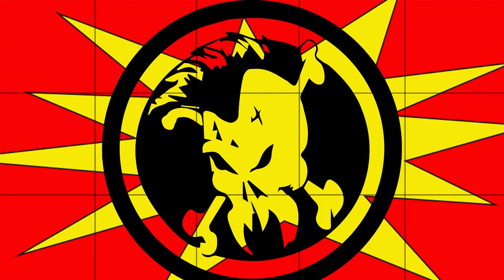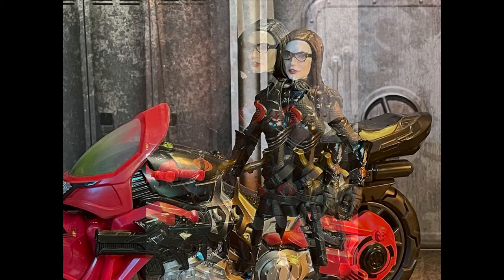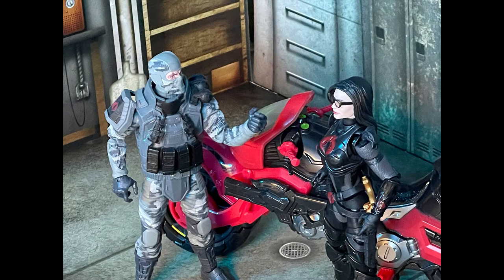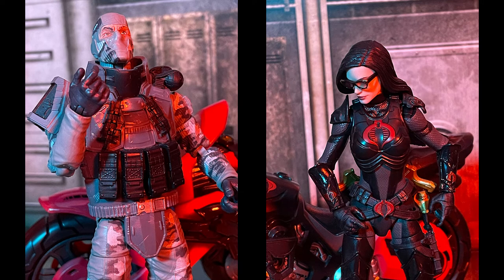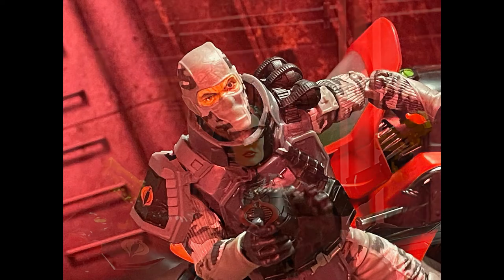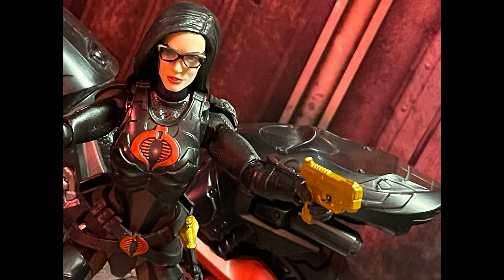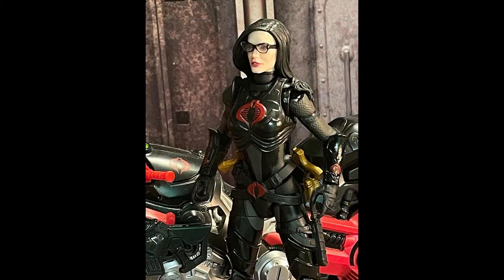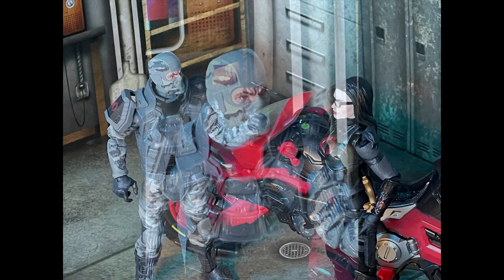G.I. Joe Classified: FIREFLY & BARONESS | Diorama Photography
In this week's video, I show some of the photographs I took of Firefly and Baroness. These two awesome G.I. Joe Classified figures, so I had to photograph them sooner than later. I use the bunker diorama in this one. The bunker diorama turned out to be better than I thought when I first got it. It's a very versatile background.